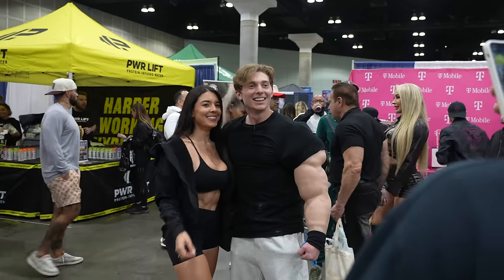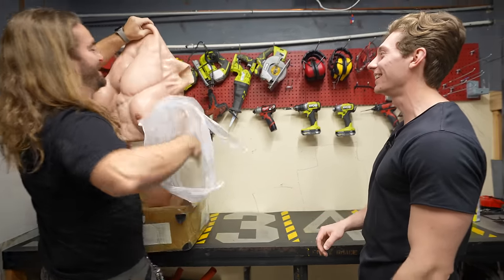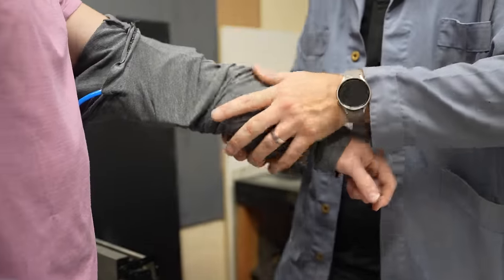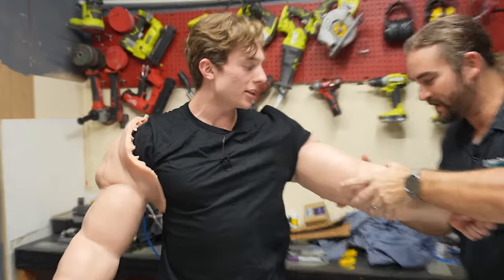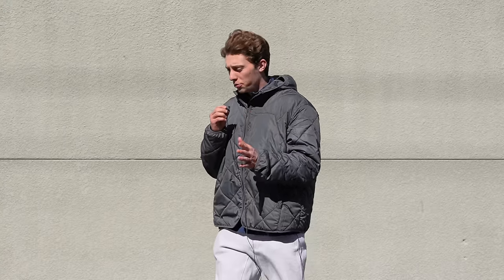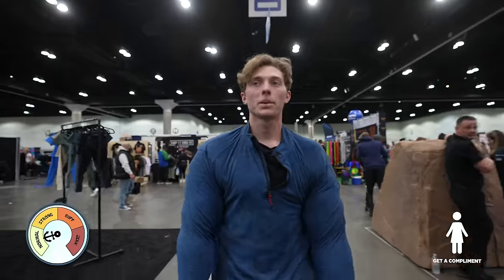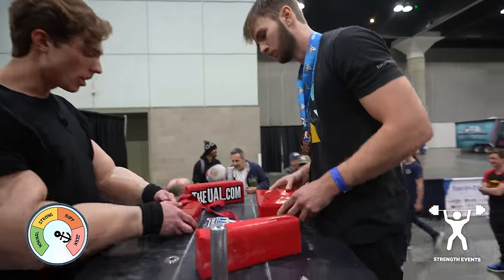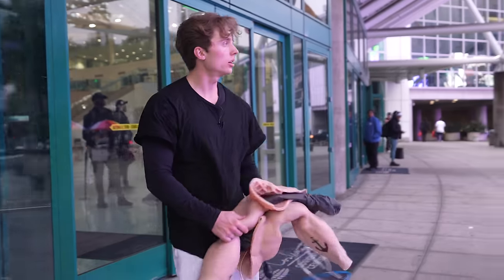I Built Real Life SpongeBob Anchor Arms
Build Muscle & Burn Fat With My 90-Day Hybrid God Program (weights mixed with bodyweight workouts):